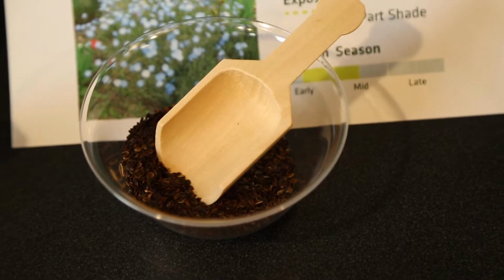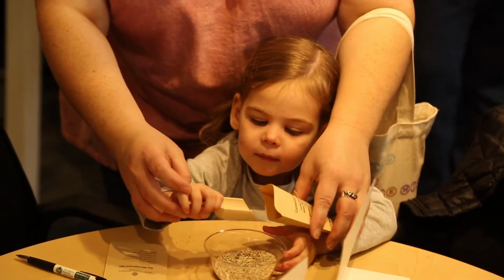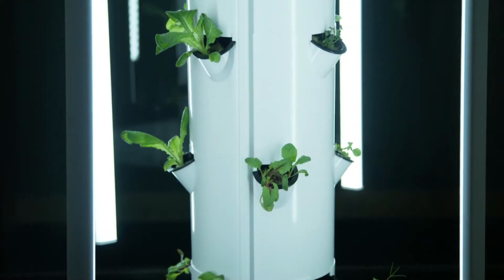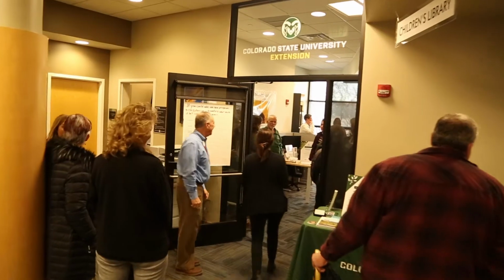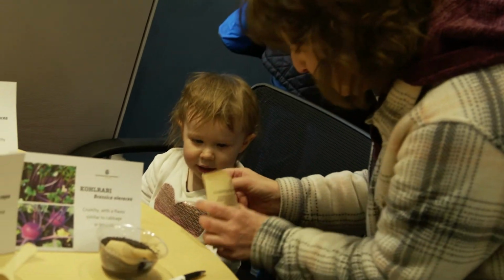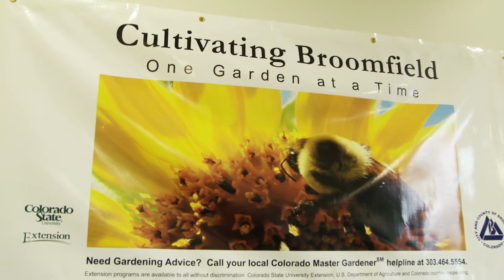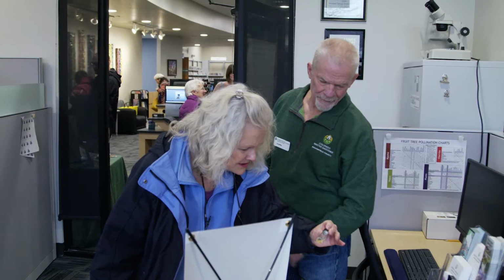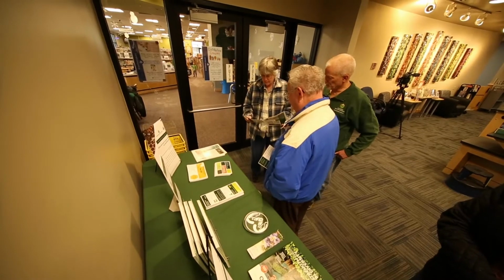CSU Extension Open House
The Broomfield Library was excited to invite the CSU Extension office to their new space in library building! The community was invited to enjoy refreshments and fun activities such as "Make Your Own Seed Mix" while learning about exciting programming coming from CSU Extension.

CSU Extension continues to be a valuable partner of CCOB and Broomfield Library providing programs, resources, and solutions to residents across Colorado. The extension office provides programmatic focus on:

4-H & Youth Development
Community Development
Energy
Environmental Horticulture
Individual, Family, and Community Well-Being
Food Systems
Livestock & Range
Natural Resources
Nutrition, Food Safety, & Health